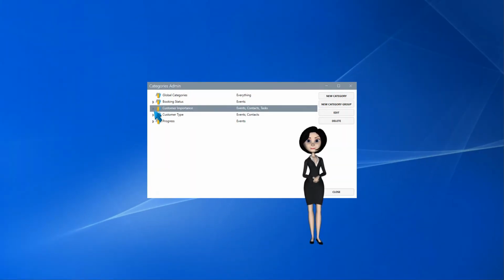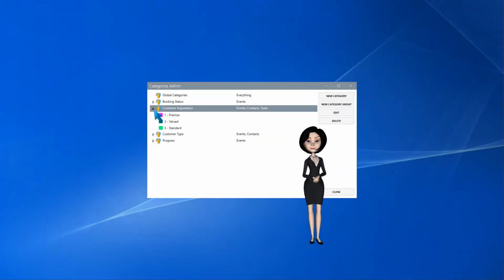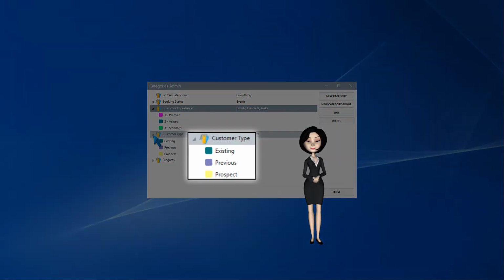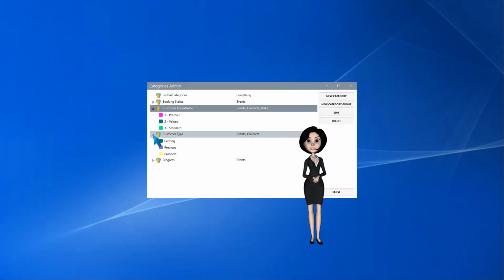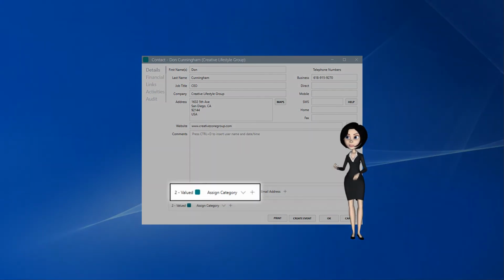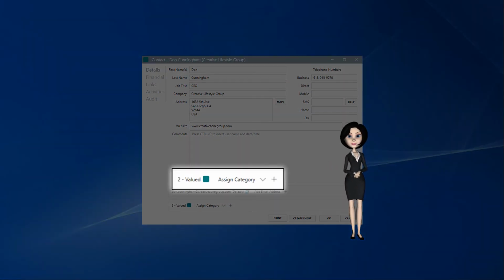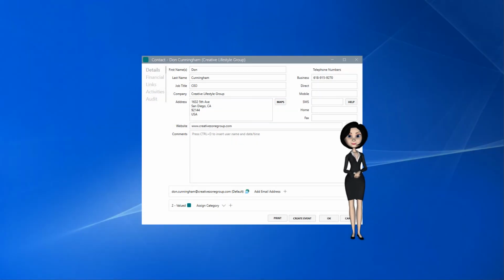Categories Overview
Learn how to use the Categories feature in MyOffice to categorise calendar events, contacts, tasks, and notes